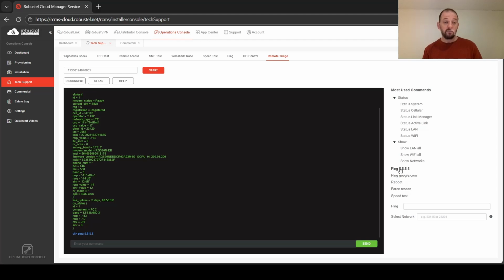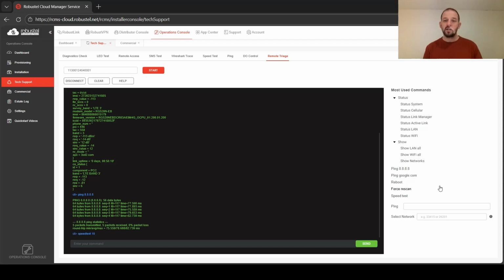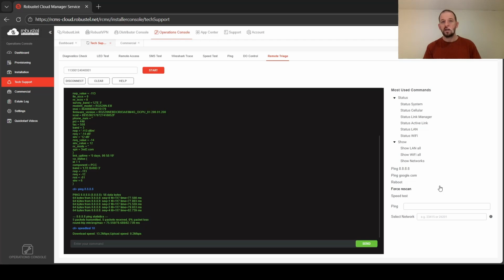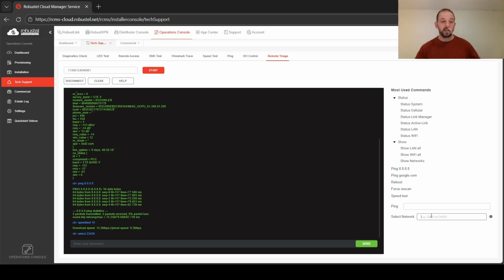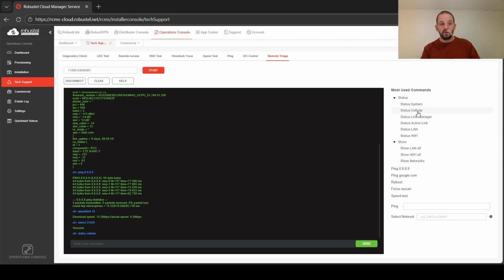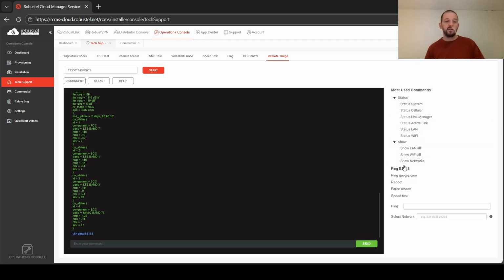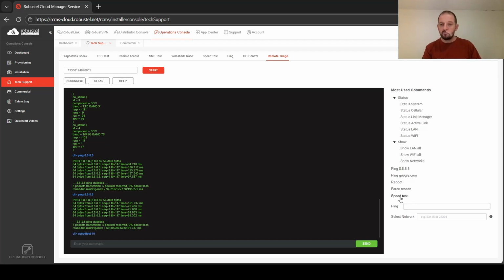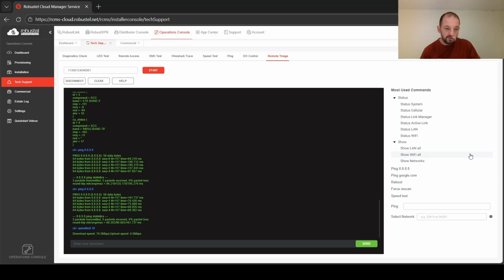Remote Triage Quick Pitch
Deploying cellular routers at scale? Even with roaming SIMs, you’ll still run into “problem sites” — locations where performance drops, connections flap, or uptime becomes unpredictable.

In this Remote Triage Quick Pitch (part of the Smart Roaming v3 series), we show how Smart Roaming gives you a practical way to troubleshoot remotely. Instead of guessing, waiting, or dispatching a technician, you can analyze connectivity conditions and force a network change to confirm whether the issue is carrier-related — and often restore service fast.

If reducing truck rolls, speeding up fault resolution, and improving uptime matters to your operations team, this one’s for you.

What you’ll learn:
• Why roaming alone doesn’t guarantee the “best network” in real deployments
• How remote triage can identify network-related faults quickly
• How forcing a carrier change can resolve issues without a site visit
• Where Smart Roaming v3 fits into scalable fleet operations